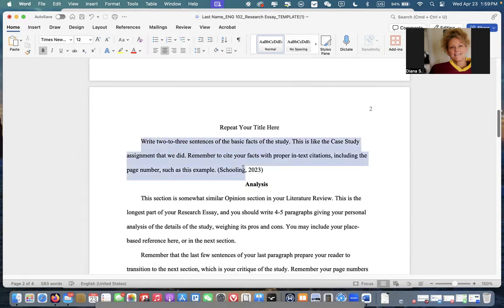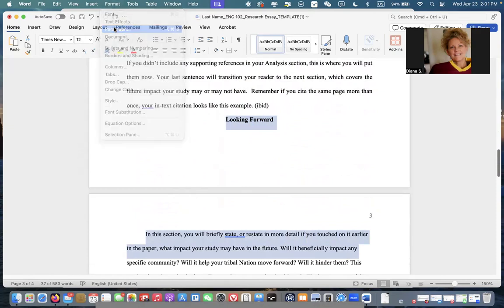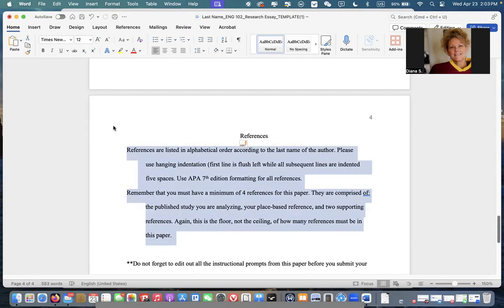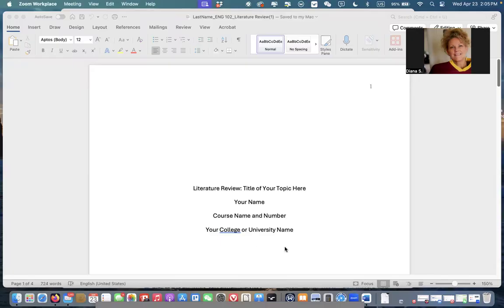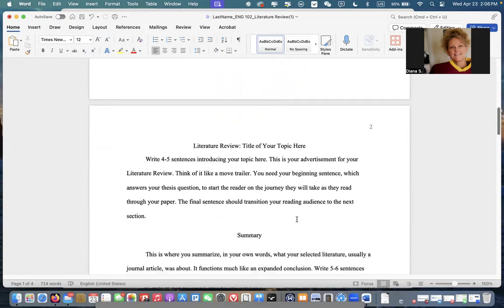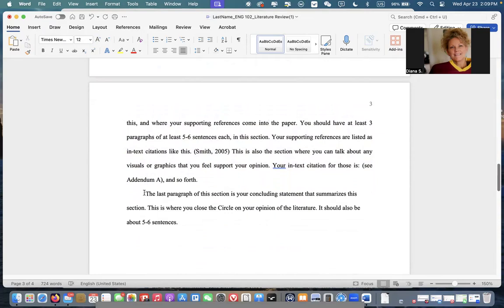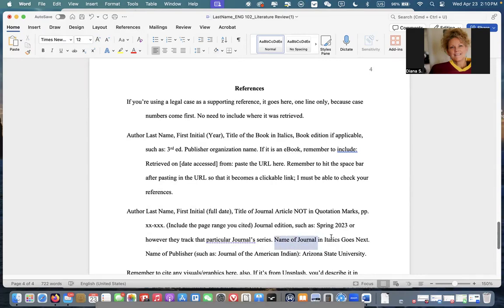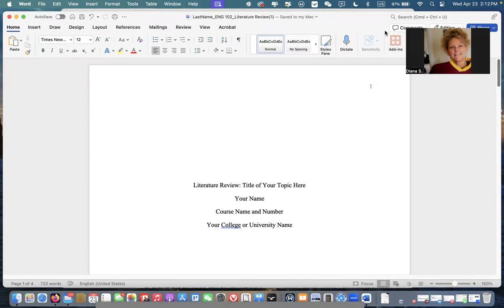How to correct formatting errors in Word App only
This tutorial covers how to correct formatting errors in Word (App only, not 365, although I do verbally detail how to make sure 365 doesn't upload a blank page to Canvas). Via screenshare, I edit one of the templates for my English 101 students, and the edit one of the templates for my English 102 students. I end with how you should never depend on your mouse-click to save your documents.